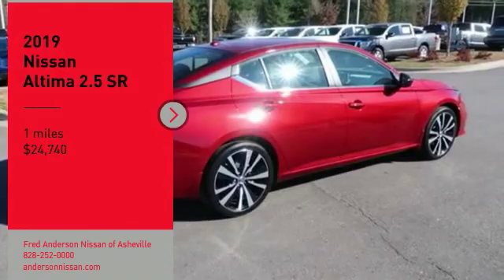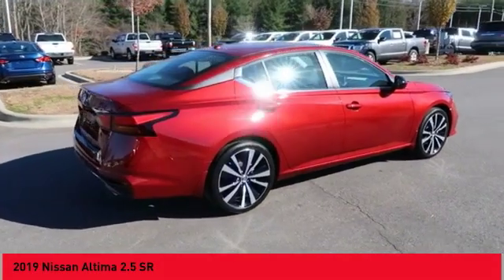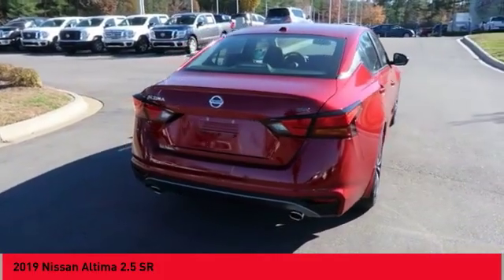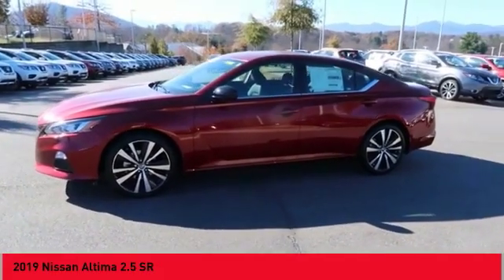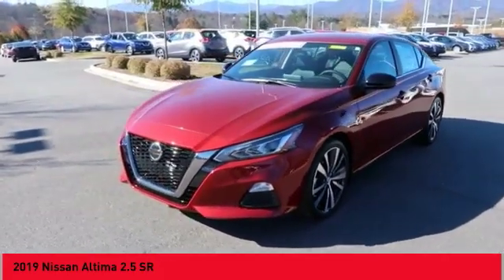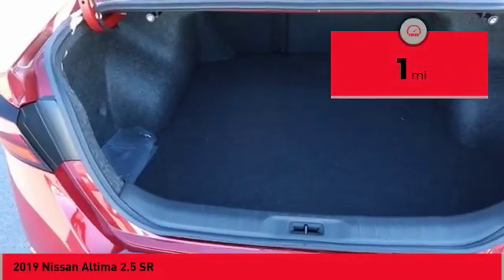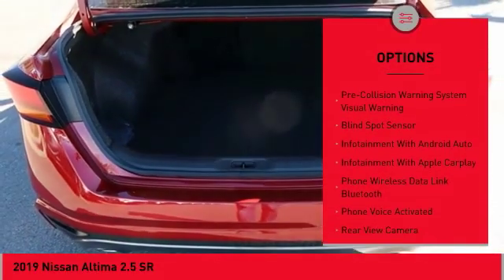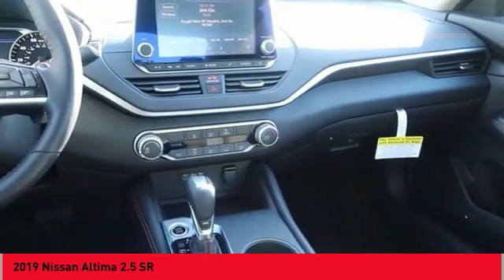2019 Nissan Altima Asheville NC KC142380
2019 Nissan Altima 2.5 SR

Priced below KBB Fair Purchase Price! $3,645 off MSRP! 2019 Nissan Altima 2.5 SR Scarlet FWD 2.5L 4-Cylinder CVT with Xtronic Includes *** Fred Anderson Family Plan** $3000 Advantage!! A) Lifetime Powertrain Warranty B) Lifetime Oil Changes C) Lifetime Loaner Cars D) Lifetime Car Washes (with service) E) Loyalty Discounts * All Prices include financing with NMAC, includes all factory incentives and rebates. Prices subject to dealer installed options and accessories. See sales staff for additional info.